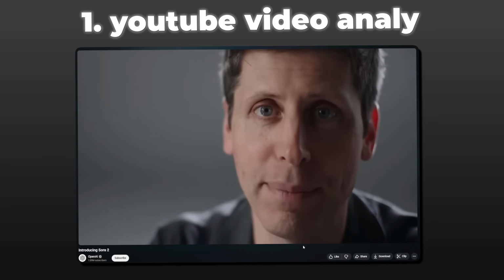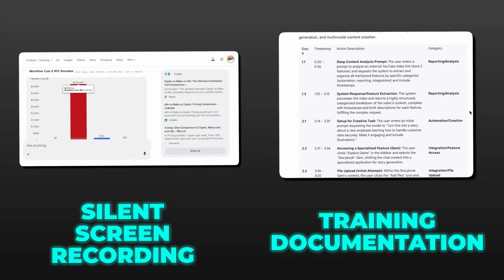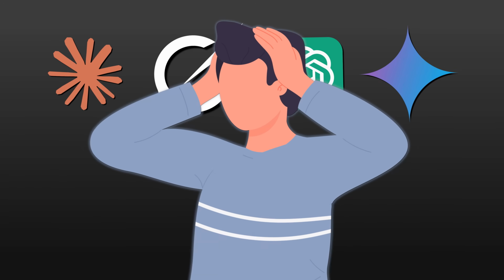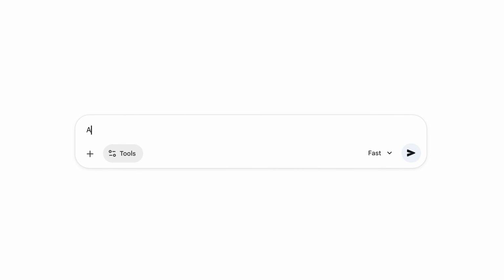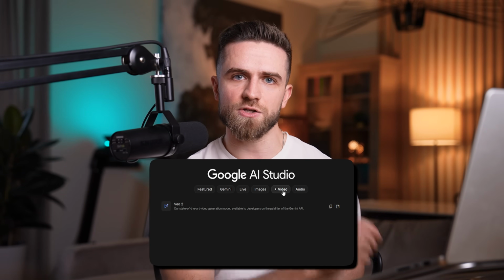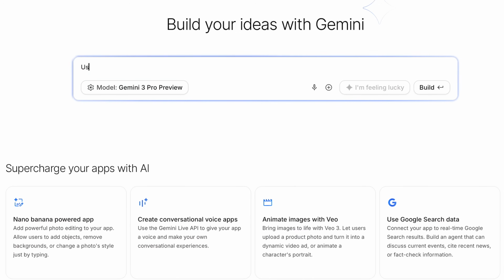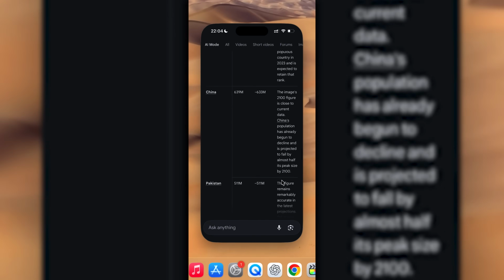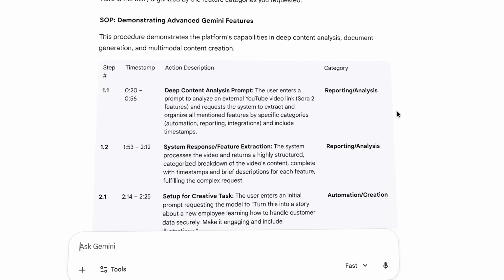30 Hidden Gemini 3.0 Pro Features Google Doesn't Tell You About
Most people use Google Gemini for basic prompts—but that's only 10% of what it can do. In this video, I'm revealing 30 hidden Gemini 3 features Google doesn't advertise: from automated workflows and multi-speaker audio generation to video creation, real-time screen feedback, and workflow automation that saves hours every week.

🔥 What You'll Learn:
• Free Tier Power Tools: YouTube video analysis, Gmail automation, custom brand voice Gems, Storybook Gem, and guided learning mode
• Pro Tier Deep Dive: Deep Research Agent, 2M token context window, CSV dashboards, meeting transcript analysis, scheduled tasks
• AI Studio Secrets: Multi-speaker audio, Veo 2 video generation, Imagen 4 image creation, workflow automation with Studio
• Google AIO Superpowers: Fact-check images, targeted search with natural language, comparison tables
• Stream Real-Time: Live screen sharing for instant feedback on your work

⏱️ TIMESTAMPS:
00:00 – Intro / Hook
00:35 – 1. YouTube Video Analysis
01:10 – 2. Storybook Gem (Turn Dry Docs Into Stories)
01:55 – 3. Guided Learning Mode (Socratic Teaching)
03:00 – 4. Screen Recording → Process Documentation
03:32 – 5. Custom Gems (Brand Voice Assistant)
04:20 – 6. Gmail Scanning + Priority Summaries
05:00 – 7. Image + Text Generation Combined
06:27– 8. Deep Research Agent
08:07– 9. CSV Analysis → Live Dashboard Generation
09:46 – 10. Meeting Transcript → Action Items Table
10:10 – 11. 2M Token Context Window (Analyze 50 Files)
10:41 – 12. Scheduled Actions (Daily Stock Summaries)
11:10 – 13. Code Execution + GitHub Integration
11:31 – 14. Single-Speaker Audio (Professional Narration)
12:31 – 15. Multi-Speaker Audio (FAQ Dialogue)
13:06– 16. Reference Image → Style Prompt → New Image
13:46– 17. Veo 2 (Animate Static Images)
14:11 – 18. Google Studio — Automate Website Audits
14:40 – 19. Studio — Newsletter Automation
15:01 – 20. Deep Research + Studio → Auto-Generated Presentations
16:03– 21. Studio — Marketing Asset Generation
16:31– 22. Google AIO — Tool Comparison Tables
16:56 – 23. AIO — Fact-Check Images with Source Links
17:36 – 24. AIO — Targeted Search with Natural Language
17:59 – 25. Stream Real-Time (Live Screen Feedback)
18:24– 26. Export Everything to Google Workspace
18:59 – 27. Compare Image Generators
19:19 – 28. Custom Audio Style Instructions
19:21 – 29. Custom Instructions
19:54 – 30. Schedule Studio Workflows